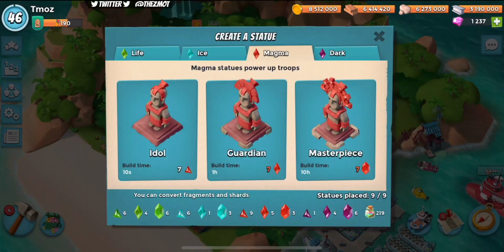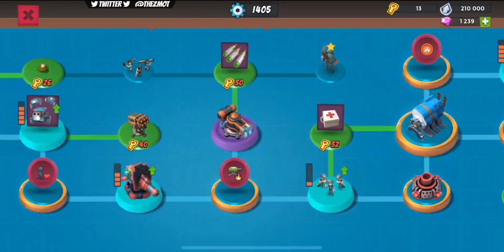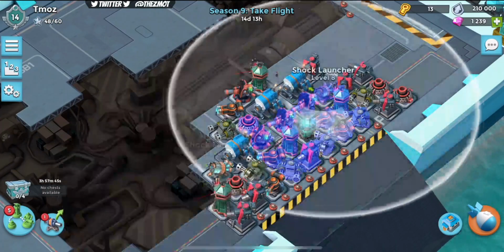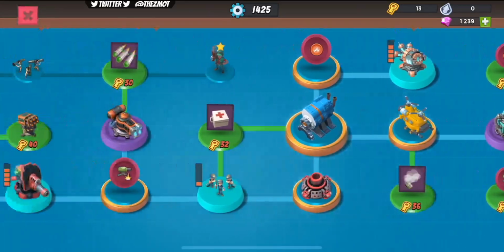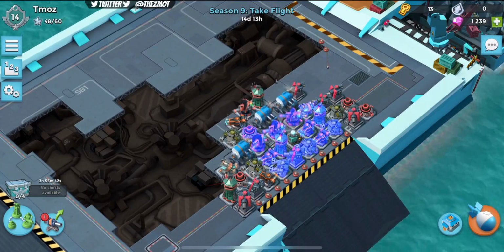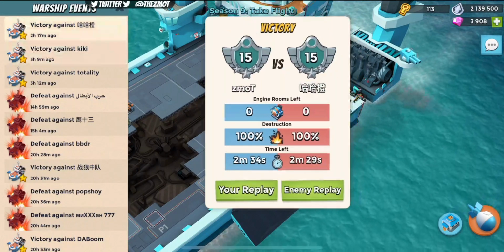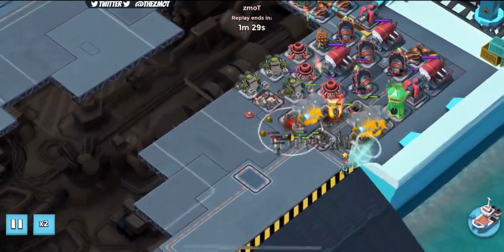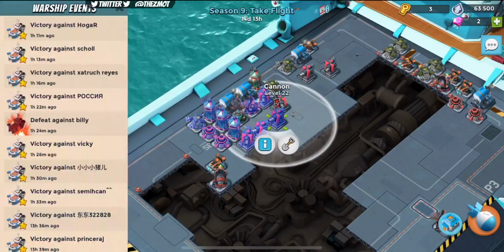Boom Beach Warships Season 9 - Weekend Update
We've got three different Boom Beach 4 Engine Room Base Designs in action and I wanted to give you a quick (ish?) Weekend Update! The Boom Beach 2 ER and Boom Beach 3 ER metas are a bloodbath and we wanted nothing to do with that! Fewer attacks to collect boom beach warships chests, yes please! Man the warship boom beach!

► Boom Beach Warships 4 Engine Room Bases are much easier to farm chests, keys and tokens from! Boom Beach Warships Three Engine Room much more fun too IMO! Warships boom beach at it again :)

Boom Beach Season 8 Warships is OVER and Boom Beach Warships Season 9 has started! Take Flight Boom Beach!? Boom Beach Take Flight will feature new and improved (well balanced anyways) Boom Beach Flying troops. Yes ground attacks will still work but we'll start out with the Boom Beach Rocket Choppa as our initial troop.

► Boom Beach Season 9 has a name yet again! Boom Beach War Ship is slowly growing on me as a fun gaming mode!

My Boom Beach Sneak Peek mentioned this in passing but I wanted to give you more details on the Boom Beach Season 9 Strategy.

► Instant training isn't a must, your troops can live! Just retreat and live to fight another day.

**TF List:**